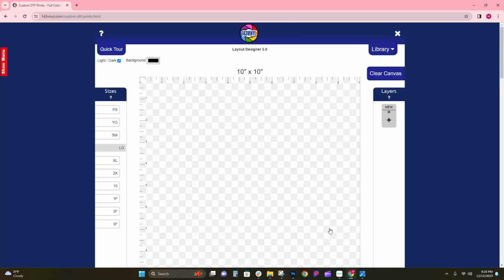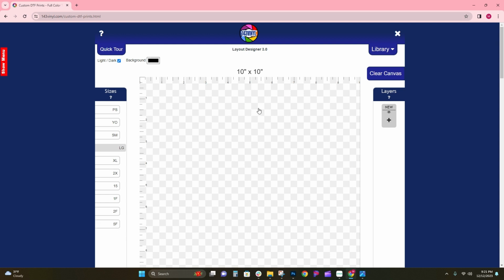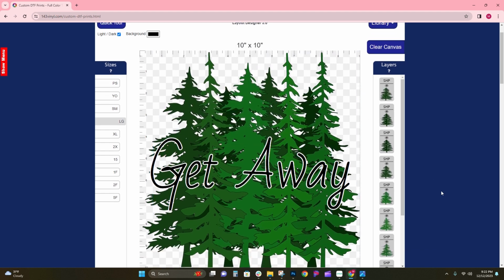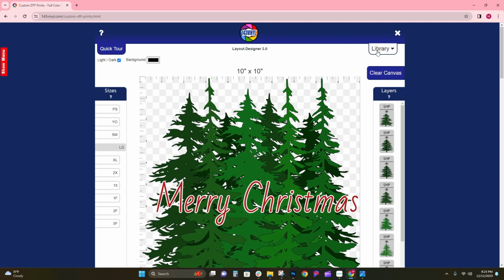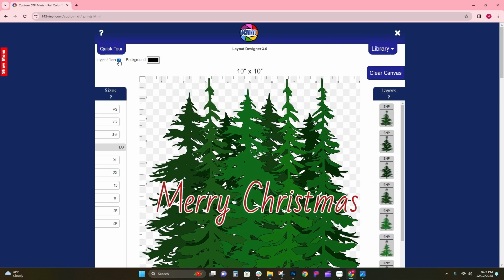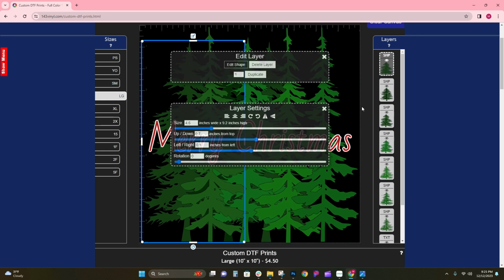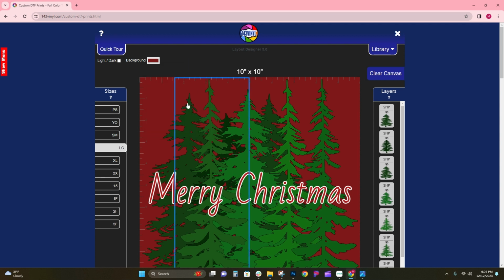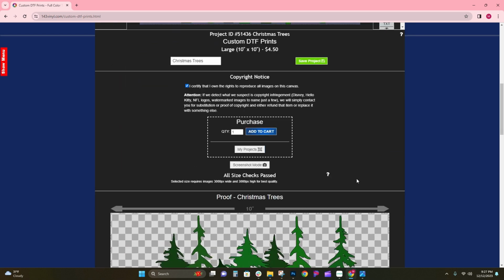Features of the Layout Designer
In this video, I go over the features of the DTF (direct to film) transfer layout designer on the 143vinyl.com website.